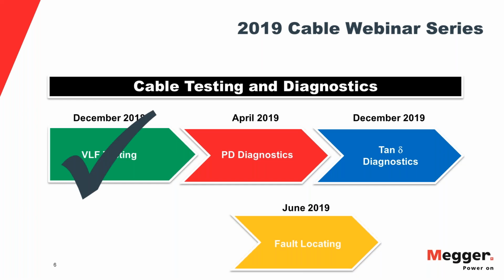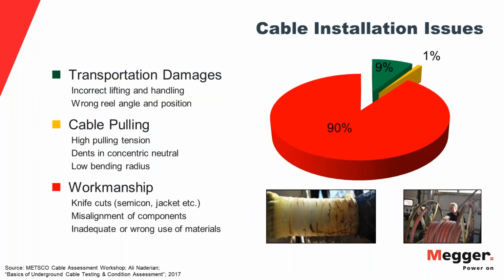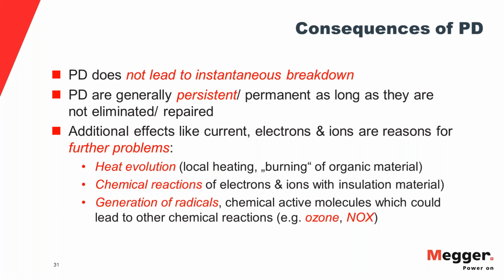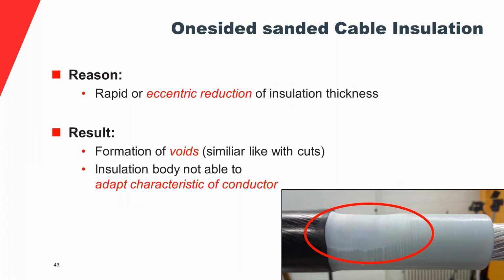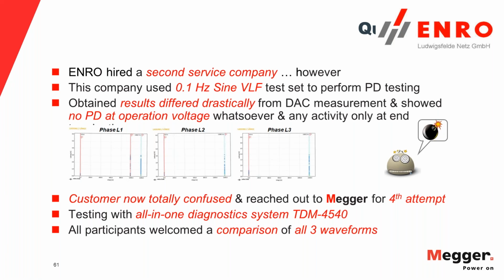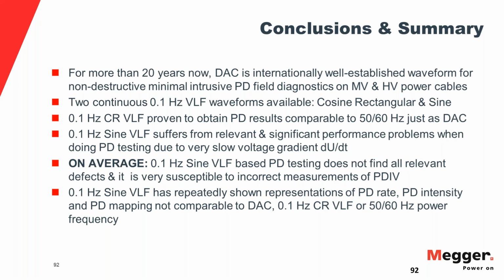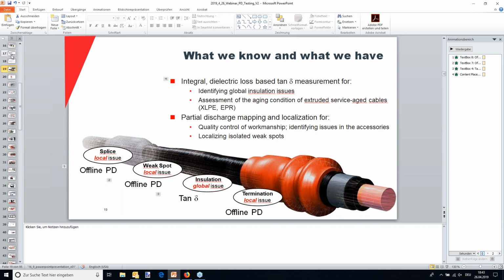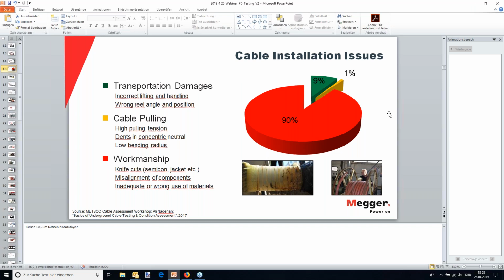PD Testing in the Life Management of a Cable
Partial discharge (PD) testing is considered to be a key strategy for predictive maintenance and asset management of MV and HV cable systems today.

Even though the method is not capable of evaluating the global aging condition of the main insulation, PD testing can reveal and pinpoint
local defects, weak spots and deteriorating conditions in splices and terminations. Since the majority of cable circuit failures occur in those accessories, PD testing has become the go-to tool to directly assess the quality of workmanship by making defects visible which would otherwise pass a standard-compliant VLF withstand test, but then slowly deteriorate and eventually fail the cable in a relatively short time after the circuit was energized.

In this comprehensive webinar we will discuss general application scenarios for PD testing as well as advantages and disadvantages of the method.
We will talk about some real-world case studies showing how effective PD testing really is, and in addition to that, a quick overview on test parameters and best practices is provided. To conclude, an outlook of other related cable diagnostics is given.